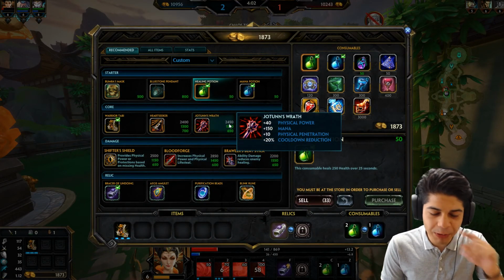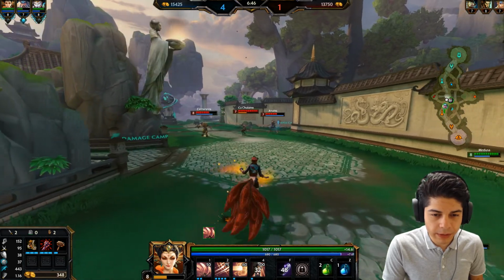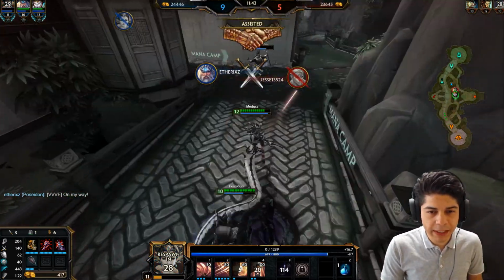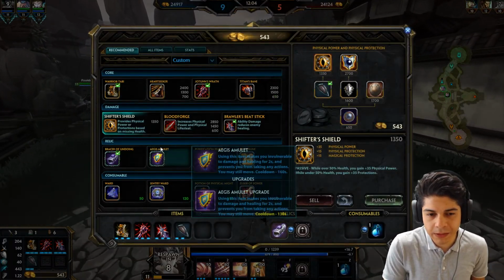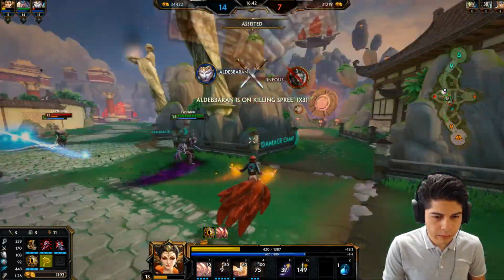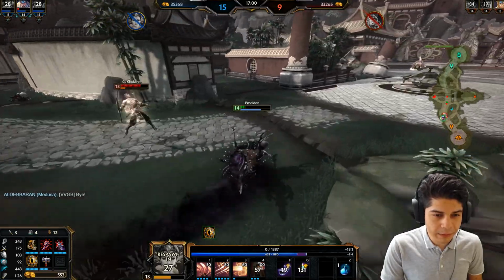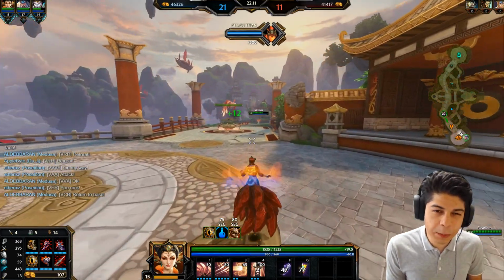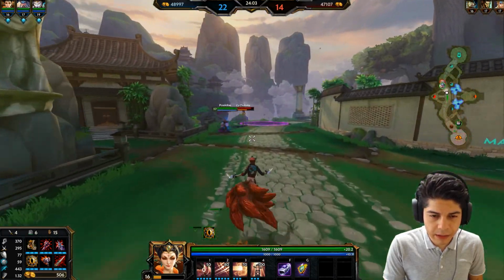SMITE: Foxy Lady Da Ji, Joust Gameplay - " All The Sass"